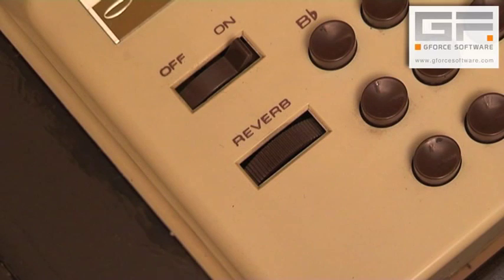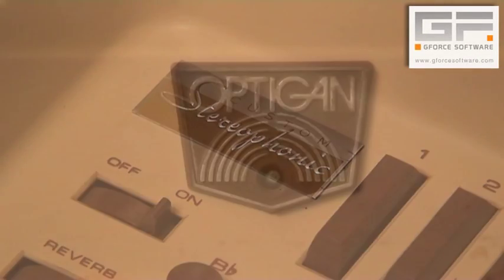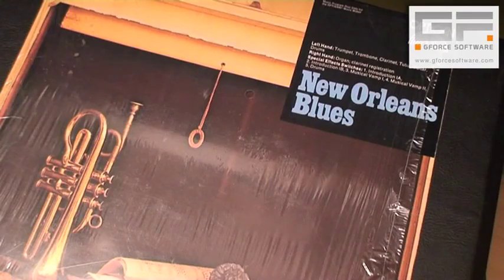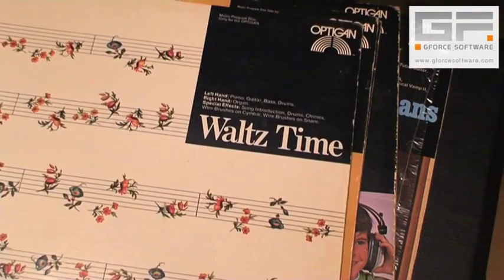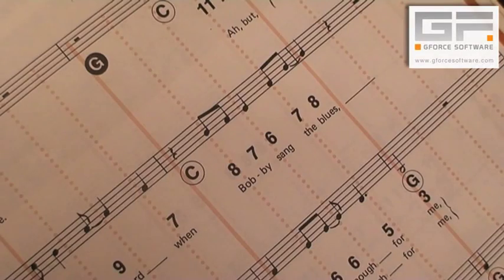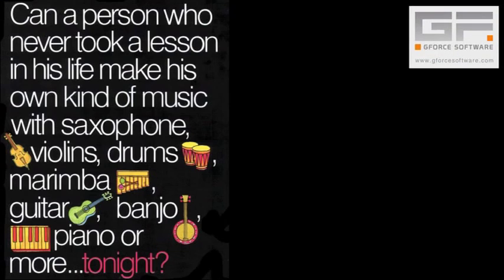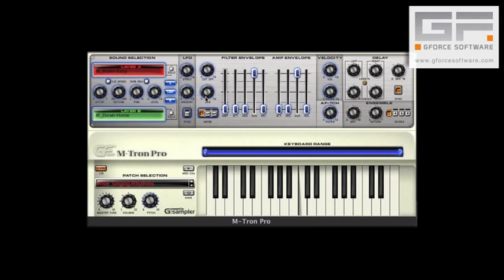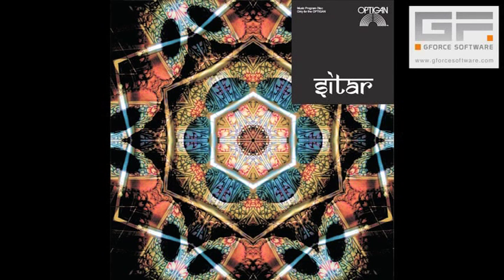Optigan Musical Instrument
A GForceSoftwareTV feature on the classic OPTIcal orGAN known as the Optigan